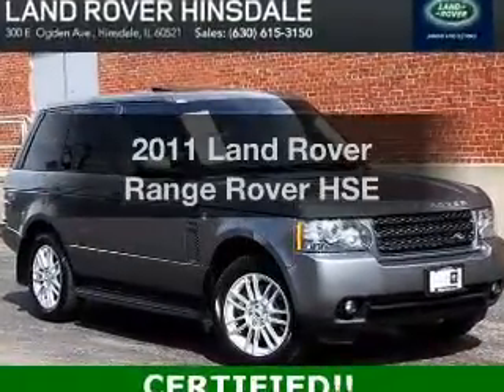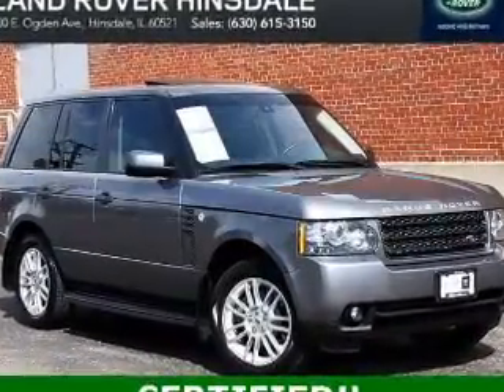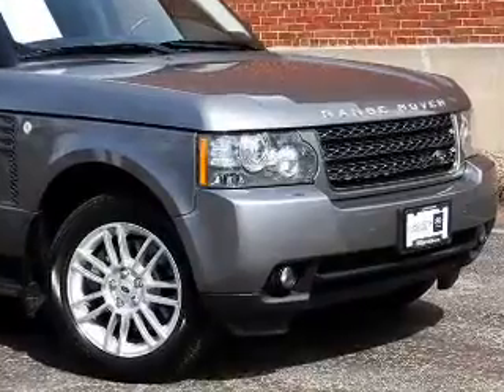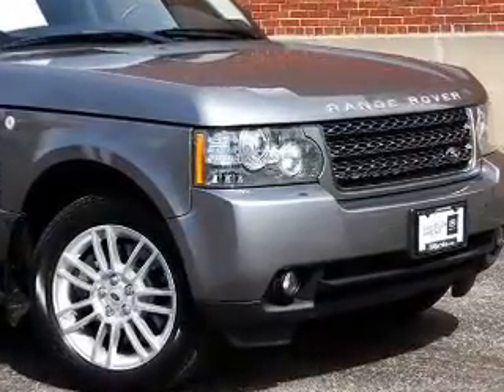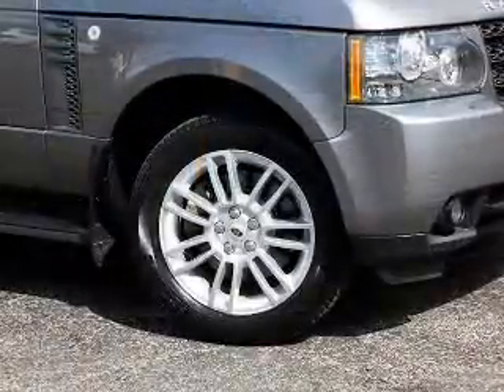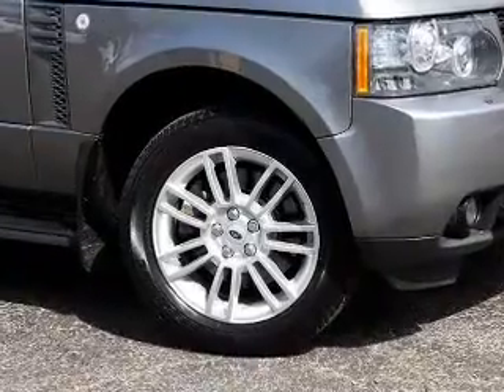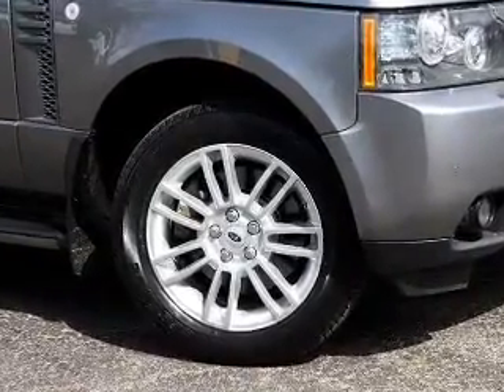2011 Land Rover Range Rover - Hinsdale IL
Year: 2011
 Make: Land Rover
 Model: Range Rover
 Trim: HSE
 Engine: 5.0 liter 8 cylinder 32 valve
 Transmission: 6-Speed Automatic
 Color: Stornoway Gray
 Mileage: 43675

About LandRoverHinsdale

Land Rover Hinsdale
300 East Ogden Avenue
Hinsdale, IL 60521